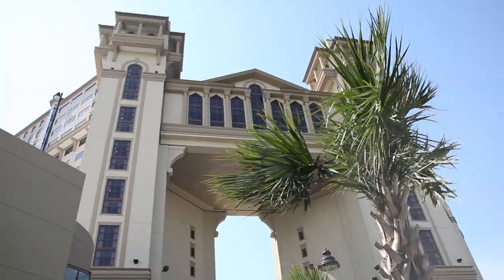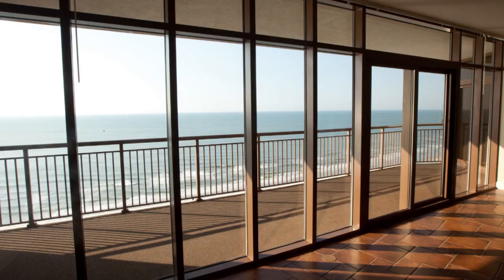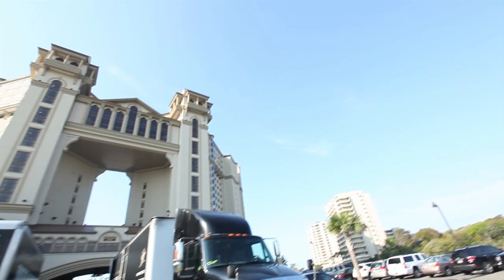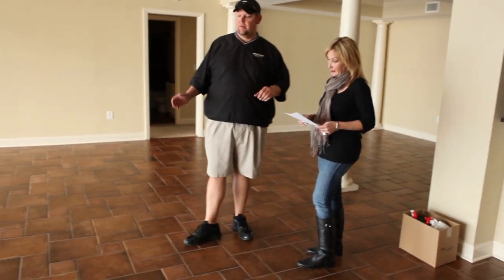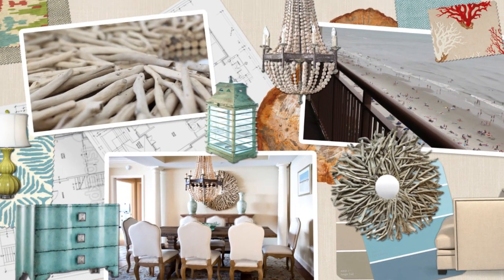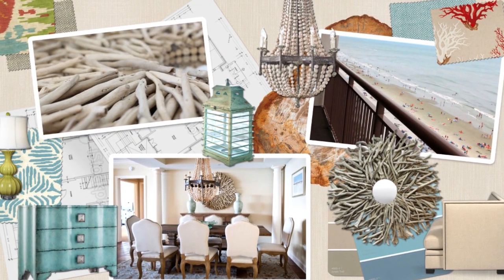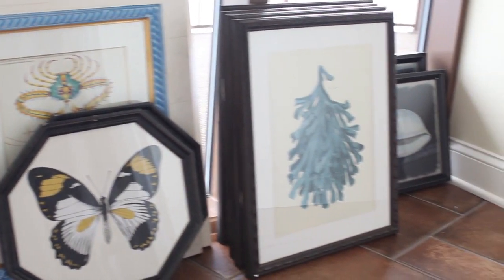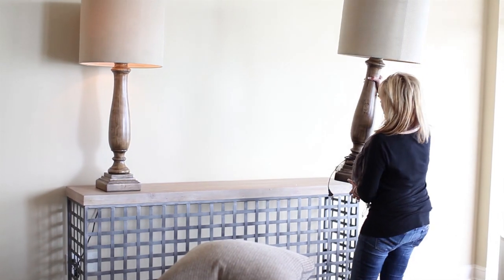Design Center - Luxury Oceanfront Condo - Furnitureland South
Furnitureland South Design Consultant, Stephanie James, completely transforms her clients' luxury, oceanfront condo into a warm, sophisticated space on a tight two week deadline using luxury bedroom furniture. See the result here!